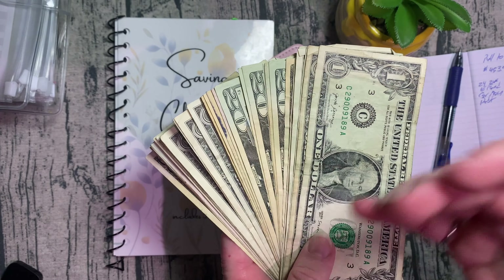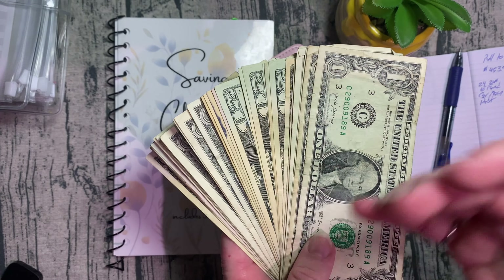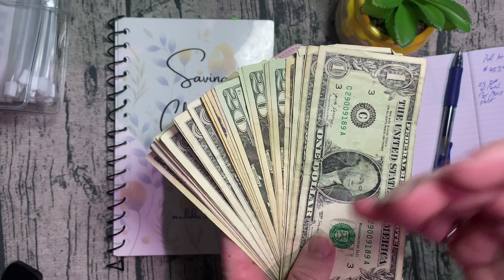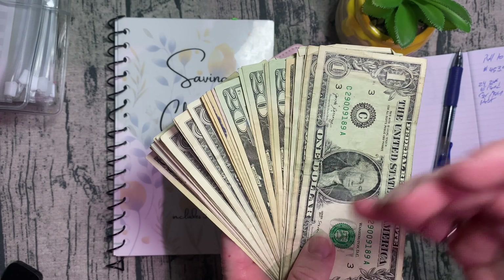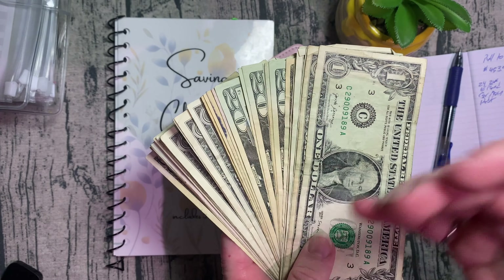Let’s pull to pay my car payment!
Hi I’m Penny and this is my channel. Welcome.
I’m a mom of 2 boy, girl. My son passed away 10 years ago. I’m married to a wonderful man that I’ve been with sense 2001. I have 2 grands that are my heart. So yeah I got into this 2 years ago but never really got my channel going. So now I’m staying consistent and I hope y’all will love the videos I post.
I’d love to hear from you. Thanks for hanging out with me!